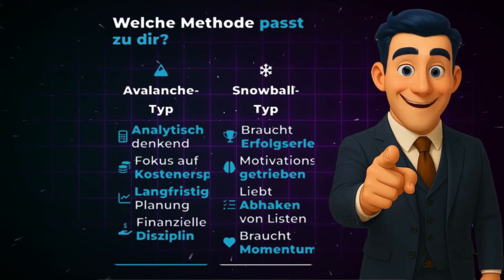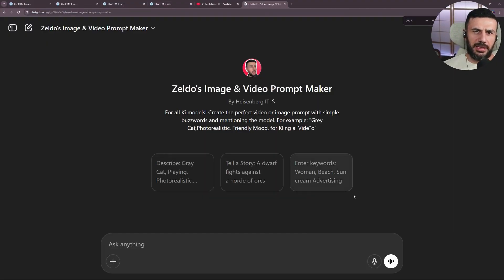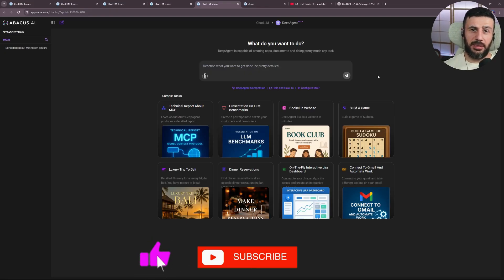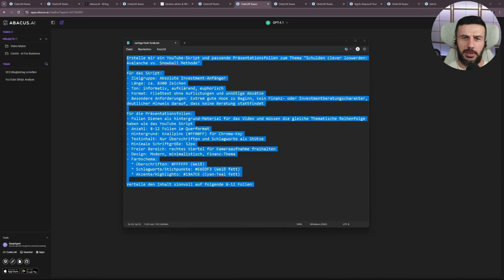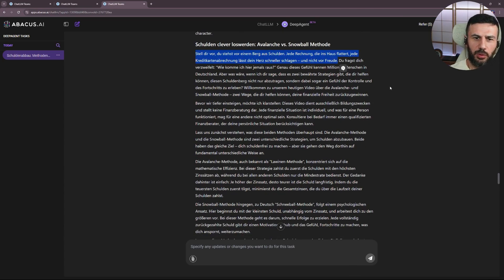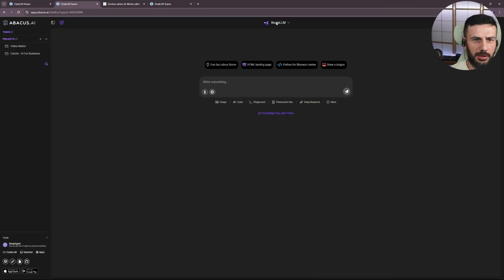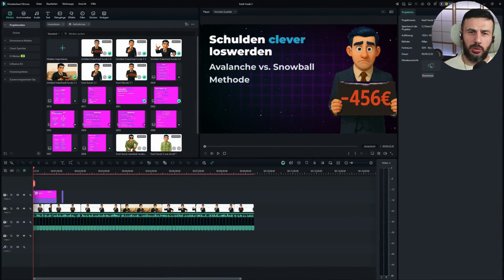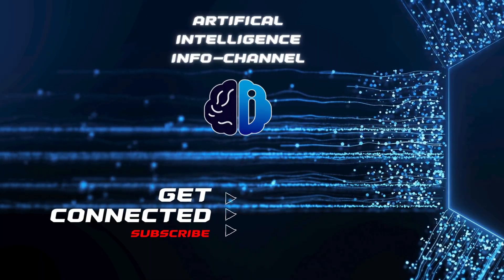💸This AI agent replaces all expensive subscriptions - here's how! Abacus Deepagent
🚀 End expensive AI subscriptions!
In this video, I'll show you how to get access to ALL important AI tools - ChatGPT, Claude, Flux, and much more - for just €10/month with Abacus Chat LLM!

What to expect in this video:
✅ Complete Abacus Chat LLM test & review
✅ Image generation with Flux 1.1 Pro & DALL-E
✅ My GODLIKE Agent Prompt (free in Discord!)
✅ Completely automated YouTube video creation
✅ Save money: From €100+ to €10/month

Content creators & YouTubers
AI enthusiasts
Anyone who wants to save money on AI tools
Automation fans

🔥 GODLIKE PROMPT FREE:
You'll get the complete super-prompt for free in our community Discord!
💡 What you'll learn:

How to use different AI models in one tool
Automated content creation from A to Z
Combining image editing with AI tools
Creating professional video scripts
Generating SEO-optimized blog posts

📊 Cost comparison:

Before: €100+/month for various AI subscriptions
After: €10/month for everything with Abacus Chat LLM
20,000 credits per month = up to 50 complete projects

💬 What do you think about Abacus Chat LLM? Write it in the comments!

Chapters:
0:00 Intro
0:52 Image generation with Flux 1.1 Pro
2:17 Deep Agent - The Godlike Super-Agent explained
3:34 Godlike Prompt for automated videos
4:59 PowerPoint & script creation live
6:07 Script optimization & blog post creation
7:16 Final video & cost analysis
8:04 Additional features of Abacus ChatLLM
8:25 Conclusion

Title: 💸This AI agent replaces all expensive subscriptions - here's how! Abacus Deepagent

Imprint:
Heisenberg IT GmbH
Wittener Str. 210
44803 Bochum
Authorized Managing Director: Hannes Ftuni
Registered in the Commercial Register of the District Court of Bochum
Commercial Register Number HRB 22116WiederholenClaude kann Fehler machen. Bitte überprüfen Sie die Antworten.